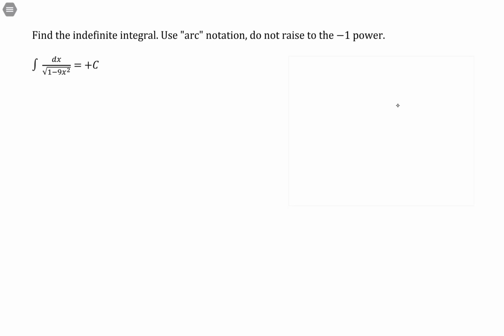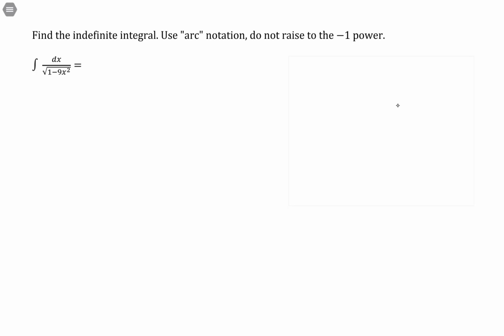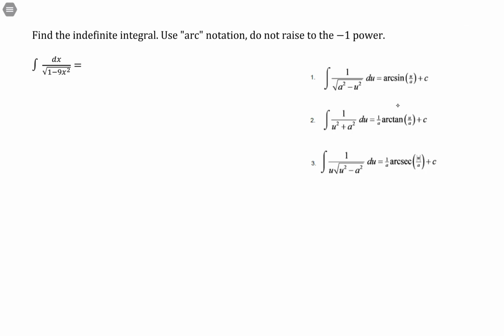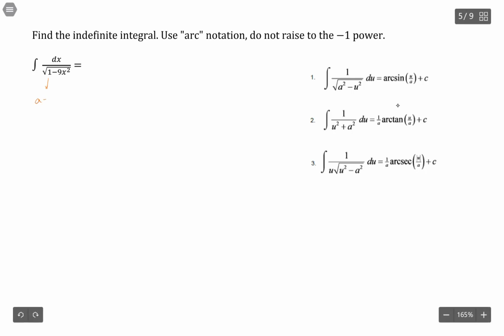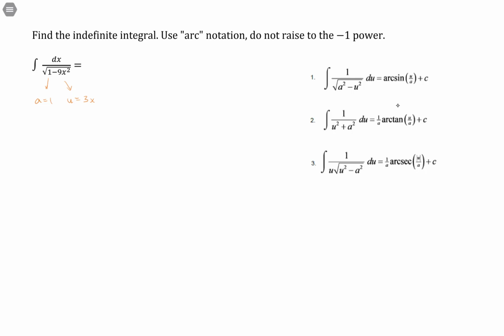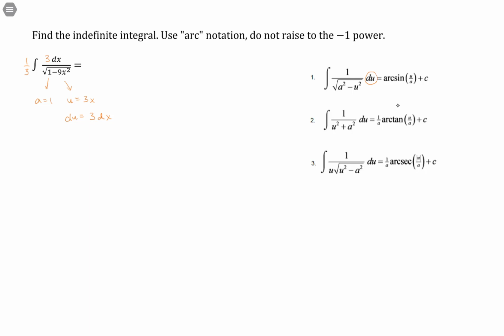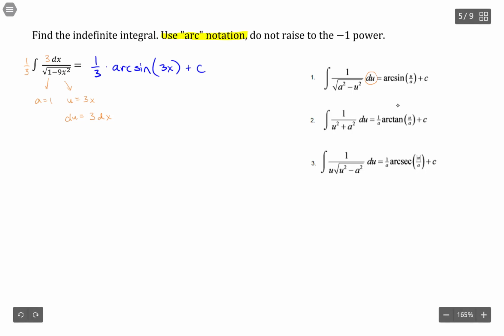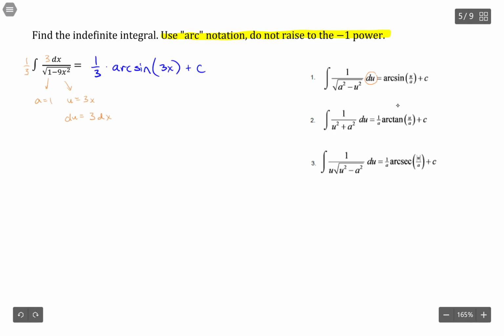Integrals: Indefinite: ArcSine 3